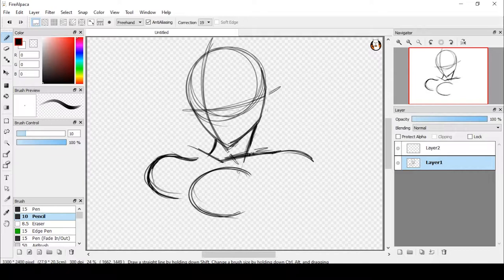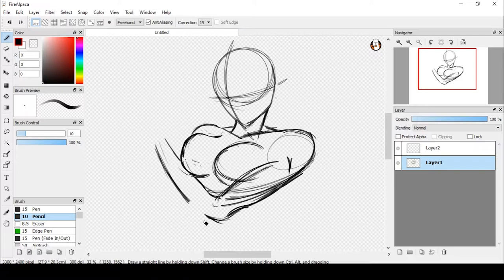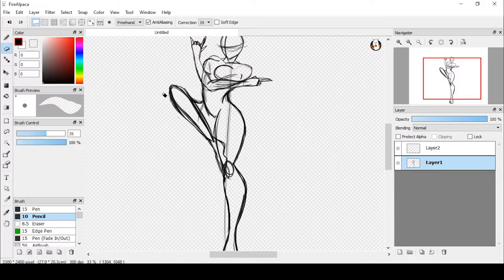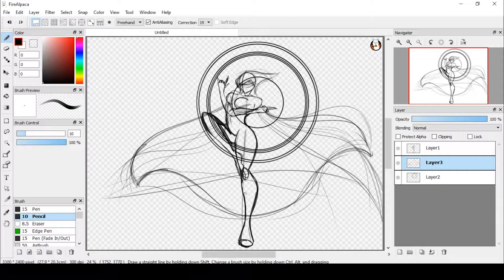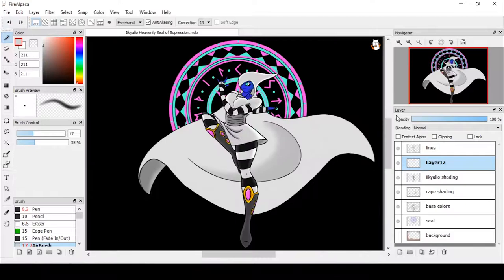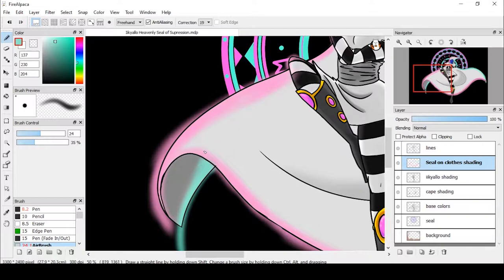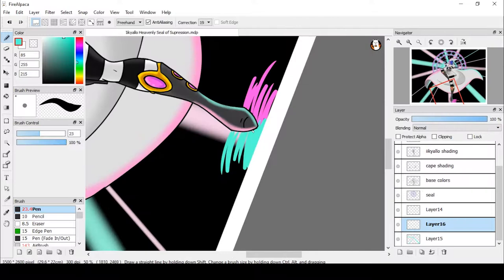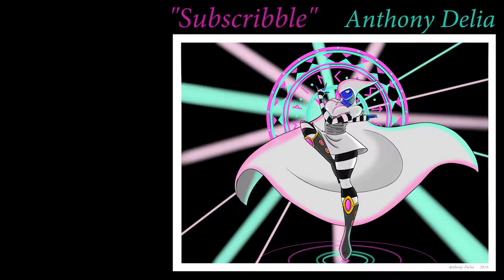Let's Draw Good Iikyallo - Colorless Story EP1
Introducing the cutest, coolest, most magical character from the Colorless games: Iikyallo! I talk about her backstory and give a brief look into the story of Colorless (a game made in LittleBigPlanet 2). I tried a new form of shading, and I am particularly proud of how it came out. Enjoy!

I use the Program FireAlpaca for drawing and a Wacom Cintiq Tablet to produce my digital art. I prefer thick outlines and bold colors to express my art in my own unique style.

Here at the Nerdy Scribbler, I will do my best to bring you the best nerdy art you want to see. I will be drawing across a number of fandoms and giving my two cents about them. Feedback is appreciated and encouraged, so I can grow as a YouTuber and as an artist.

Do you want to show your Scribbling Support and encourage others to become Scribblings?